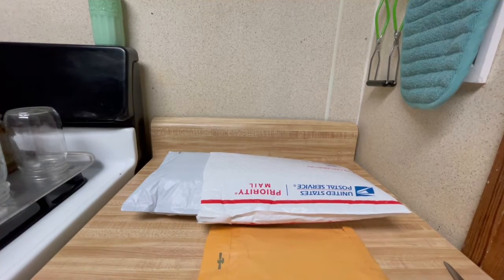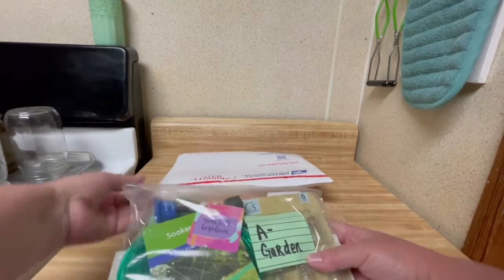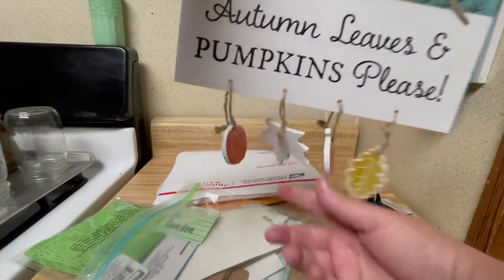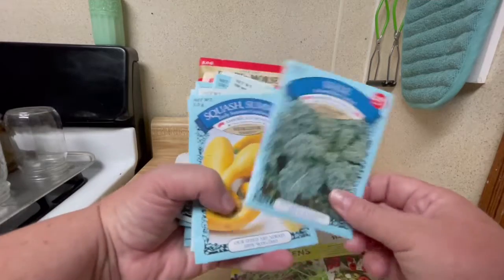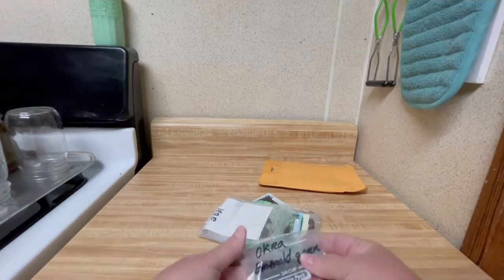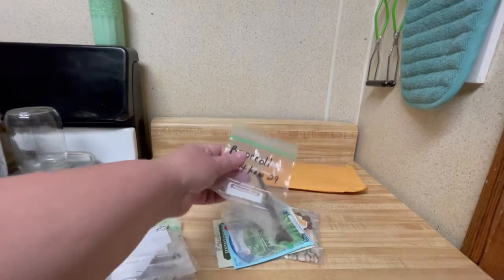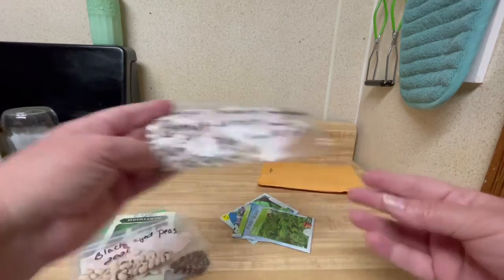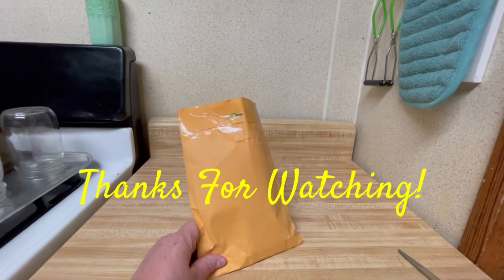MAIL CALL FROM GINGER NINJA!!! Woot! Woot!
My goodies from Ginger Ninja’s chicken naming contest came in! Check it out!

Thanks Ginger!